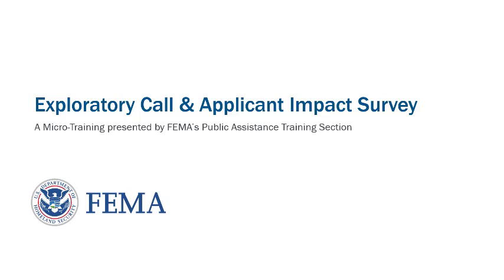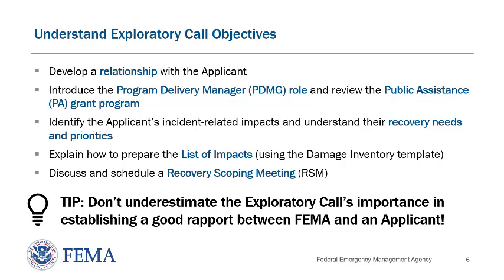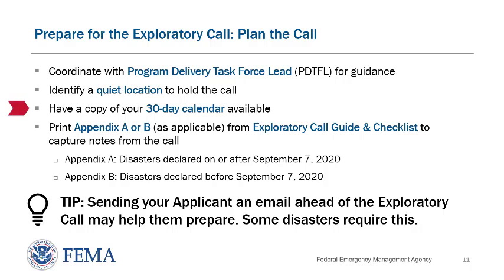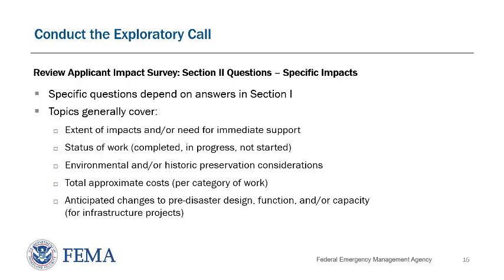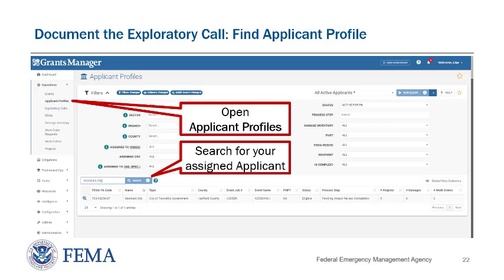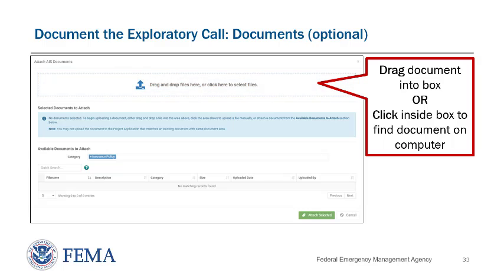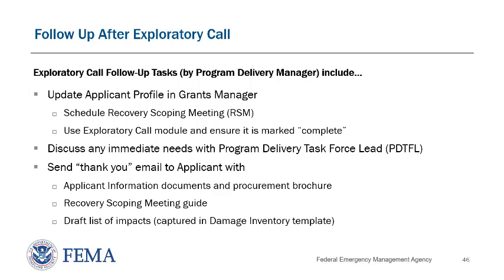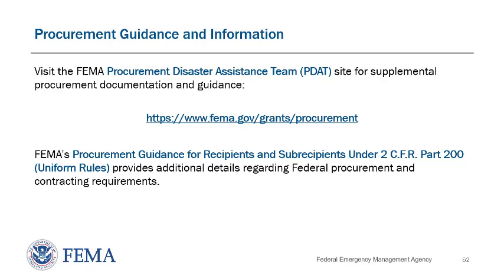Exploratory Call & Applicant Impact Survey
Highlights how to prepare for, conduct and document an Exploratory Call (EC), Applicant Impact Survey and related activities using Grants Manager - Updated 10/16/2020.